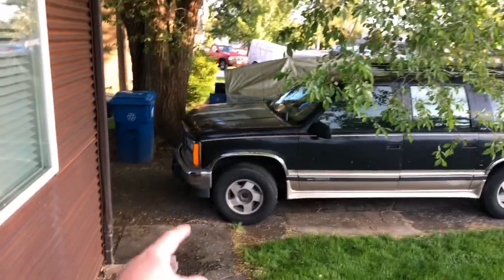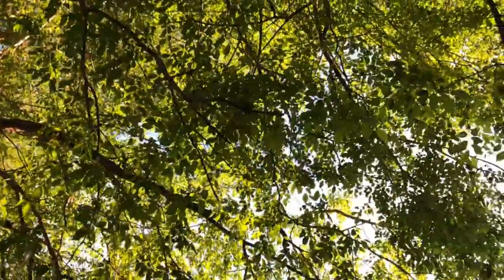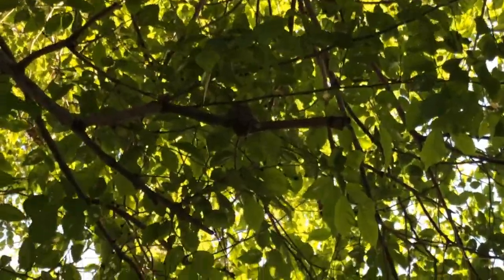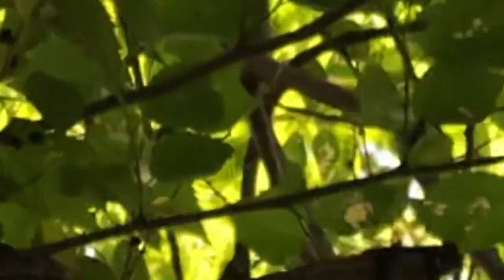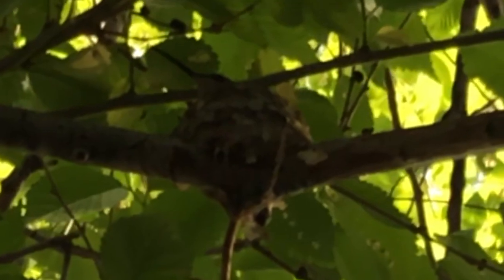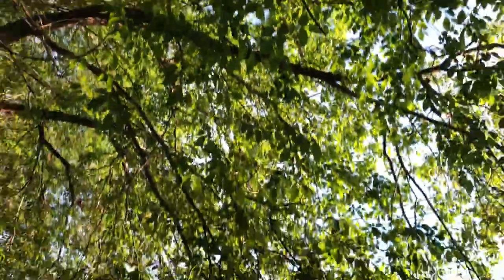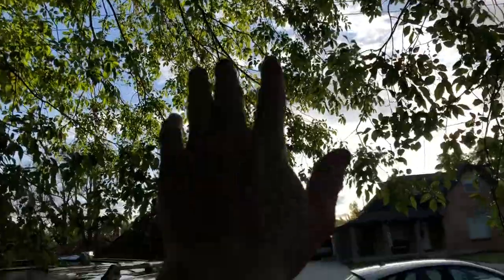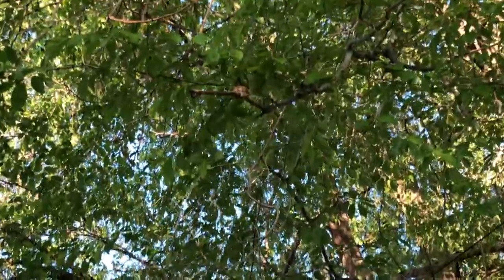Hummingbird in Nest | Ryjel Destiny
I didn’t say it very clear in the video, but we were replacing the distributor cap and rotor in our GMC Suburban and I just happen to look upward and noticed a hummingbird flying above us. She then landed in her nest undoubtedly still incubating the eggs inside. I haven’t actually seen the inside of the nest for an attempt to see the eggs and I honestly don’t think I’ll even try. I don’t wanna scare the bird away permanently and never see the chicks when they hatch. By far one of the cutest things ever to have right outside your house. The worlds smallest bird! See ya next video! 😃😁😊😉👍🤙👌👊💪
Music credited
Lost Years “Pressure”